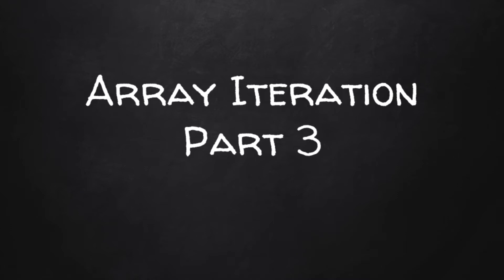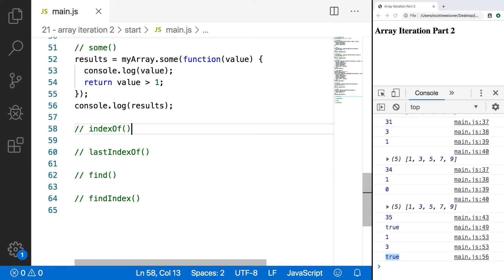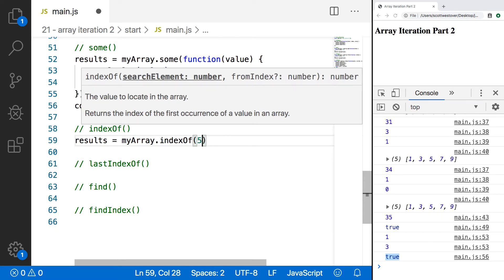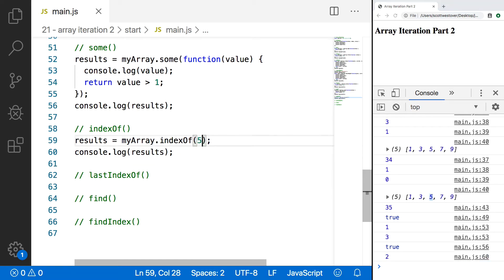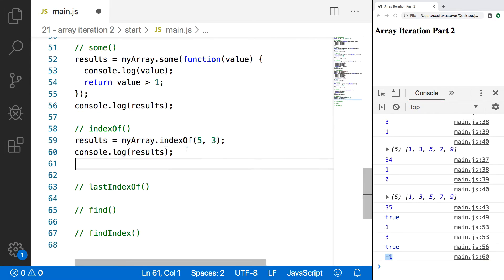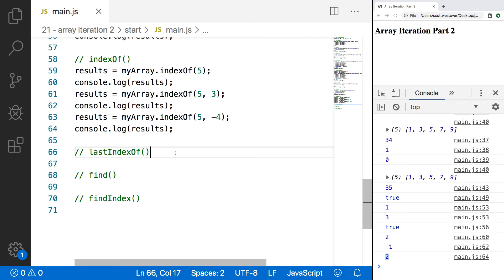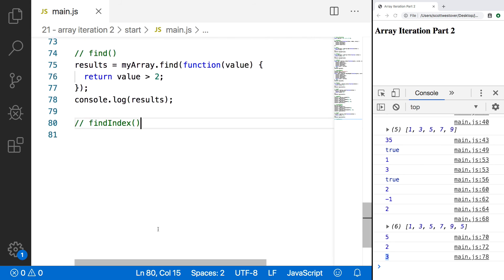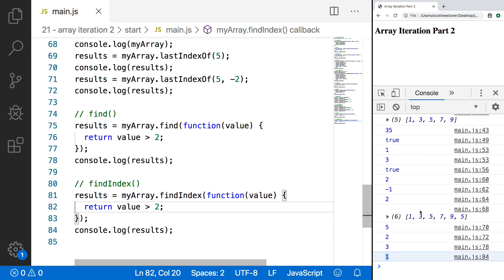Learn JavaScript: Part 23 - Array Iteration Part 3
In this course, we will go over the fundamentals of JavaScript including modern syntaxes like classes and arrow functions. This is my first course for my channel. Hope you enjoy.